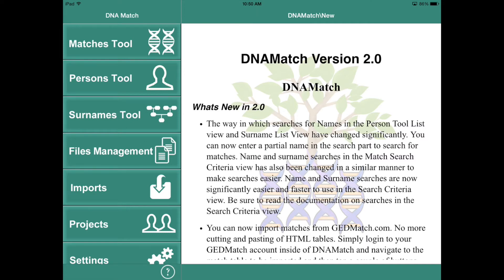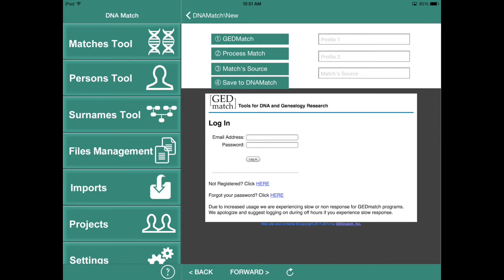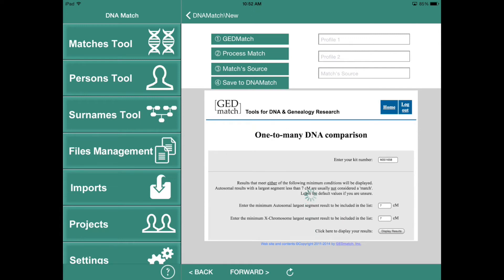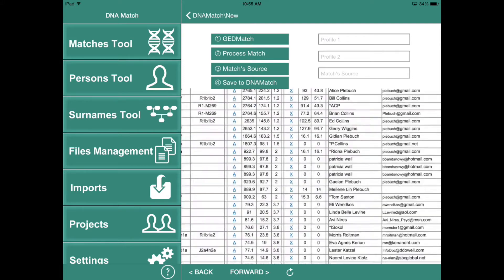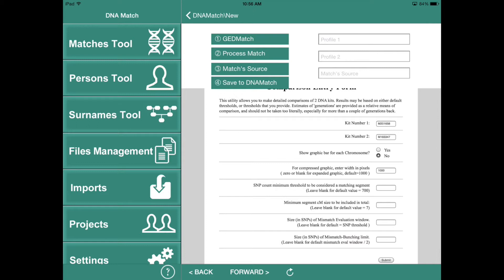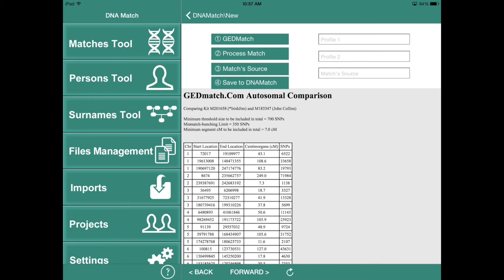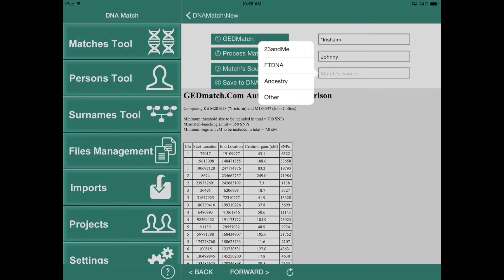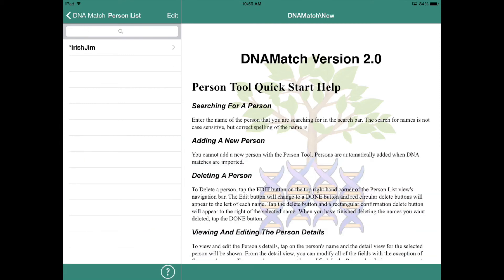Import Matches from GEDMatch.com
This tutorial takes you through the process of importing match or comparison data from GEDMatch.